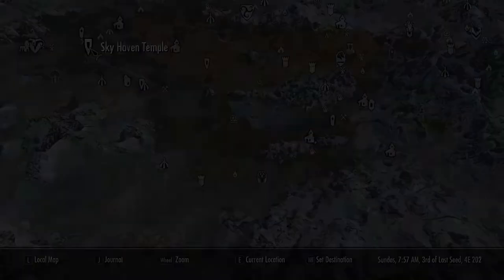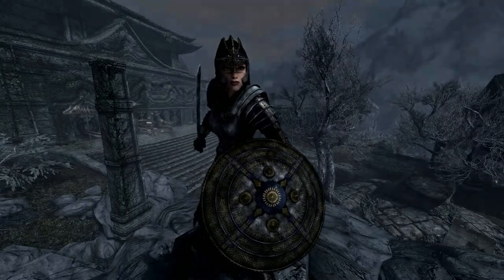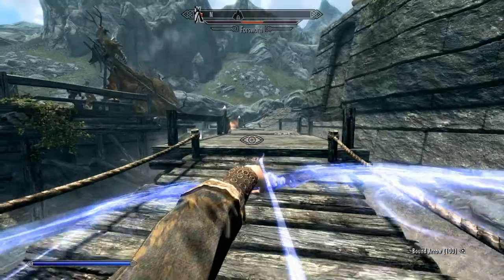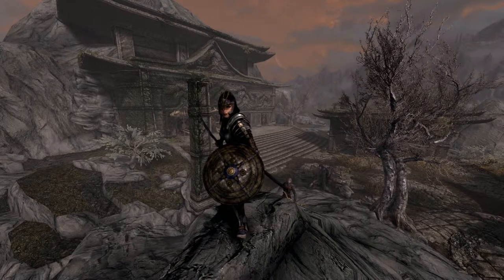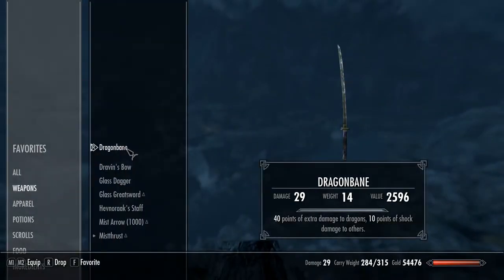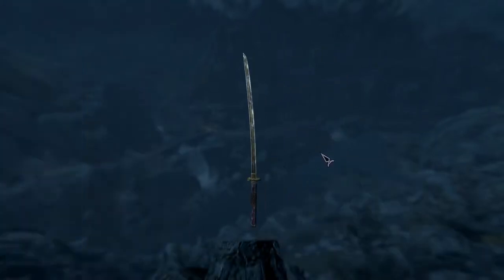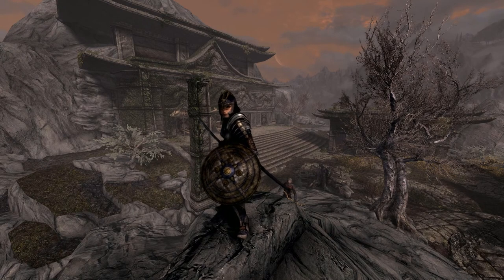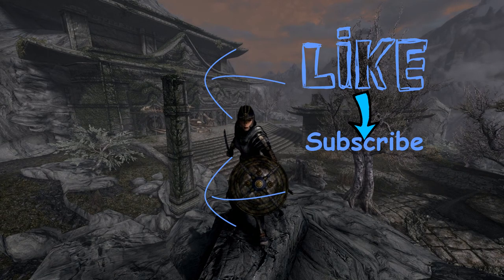Skyrim Se, Unique Items Blades Armour And Dragonbane At Sky Haven Temple In Karthspire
This is where to find the unique Blades armour set and the fantastic Dragonsbane right next to Alduin's Wall, which is in Karthspire, located in Sky Haven Temple in Karthspire.